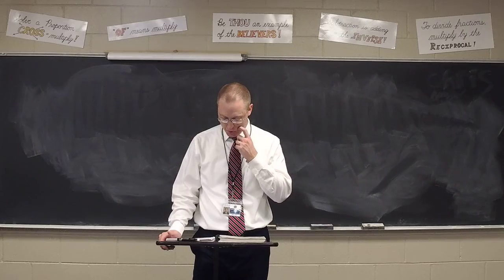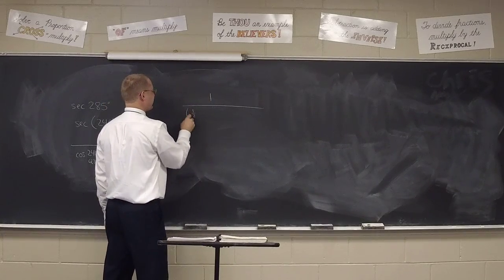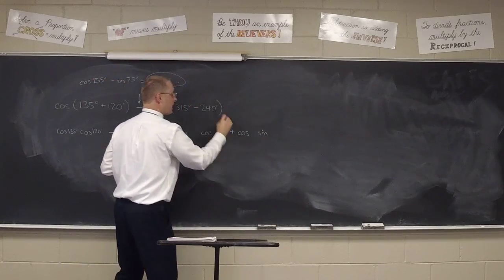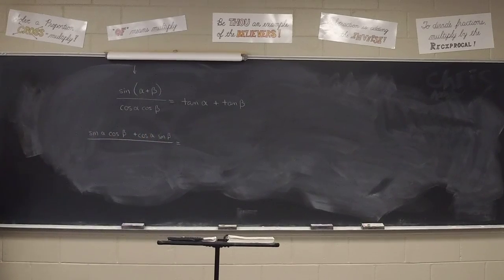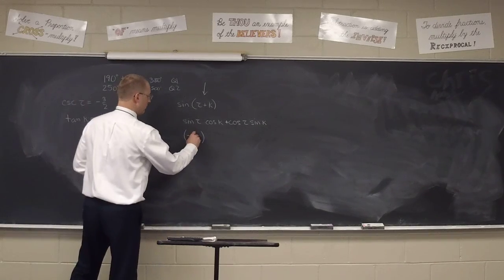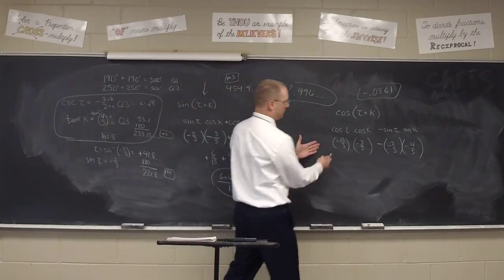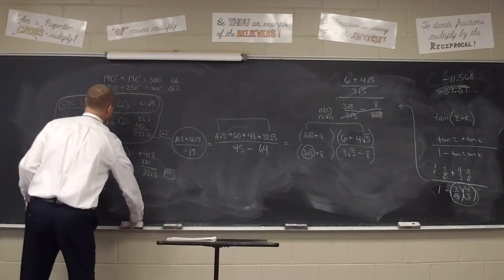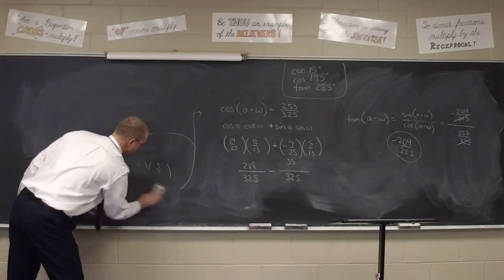Pre-Calculus Lesson 58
review of using sum/difference identities